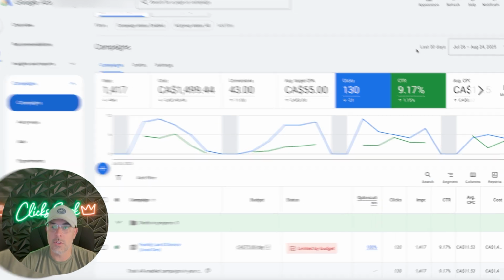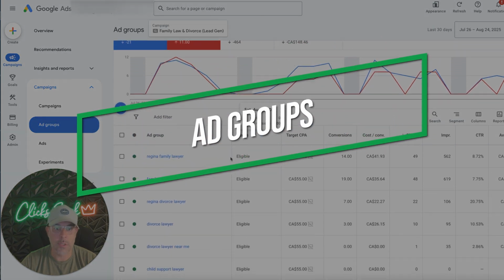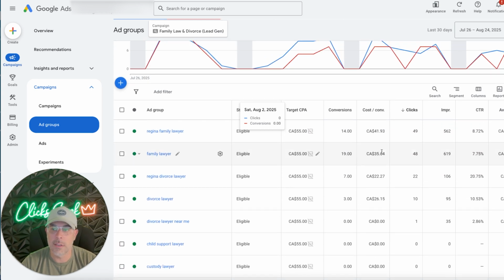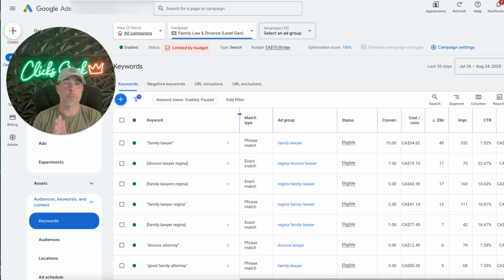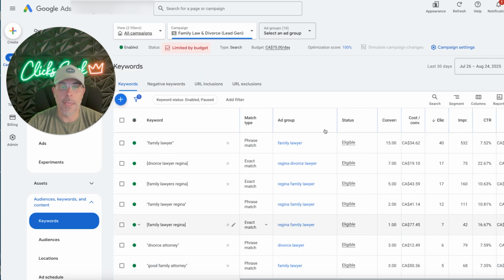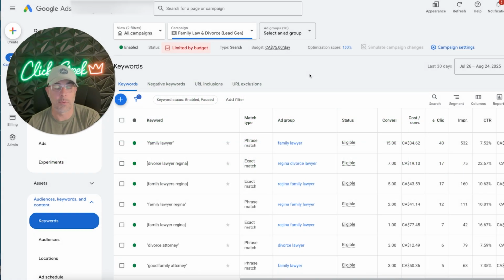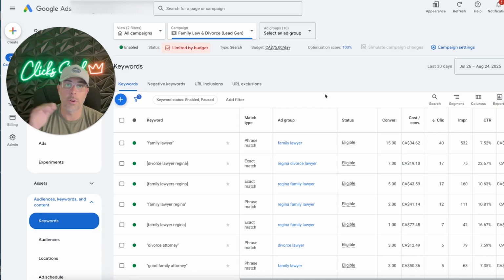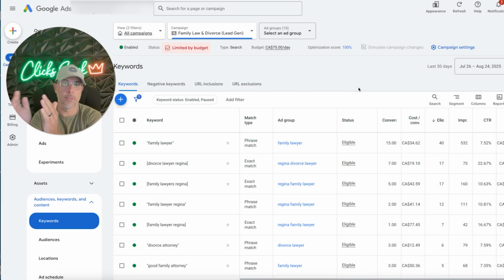Divorce Lawyer Marketing Strategy (Copy This Simple Google Ads Funnel)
📞 We work with just one law firm per city — claim your market before it’s taken.

📈 Case Study: 43 Leads in 30 Days for a Family Lawyer Using Google Ads

In this case study, you'll see exactly how we generated 43 high-quality leads for a family & divorce law firm using Google Ads — on just a $75/day weekday budget.

✅ We break down the keywords, bidding strategy, ad groups, landing page structure, and lead-to-client conversion system that produced a 33% conversion rate and consistent consultations — even in a smaller market like Regina.

⏱️ Chapters

0:00 – Intro
0:10 – Overview: Client Type & Goals
0:29 – Campaign Results (Clicks, Leads, Budget)
1:07 – Conversion Rate & Why It Matters
1:25 – Campaign Setup: Bidding, Geo-Targeting
1:48 – Cost Per Lead by Ad Group
2:42 – Best Performing Keywords
3:19 – Why Phrase Match Needs Negative Keywords
4:19 – Where the Leads Go: Paid Consultation Funnel
4:48 – Converting Leads to Paying Clients
5:44 – Landing Page Copy Strategy
6:13 – Ad Copy Tips & Message Match
7:07 – Final Thoughts + How to Work With Us

🧠 Key Takeaways

43 leads from Google Ads in 30 days

Avg. cost per lead: $35–$41

33% conversion rate using custom-built landing page

Phrase & exact match keywords only

Negative keywords critical for law firms

Ad copy and funnel must match the user's intent

Clear messaging around paid consultations filters out low-quality leads

Ready to scale just by increasing budget

🚀 If your location is available, we can launch within 24–48 hours.